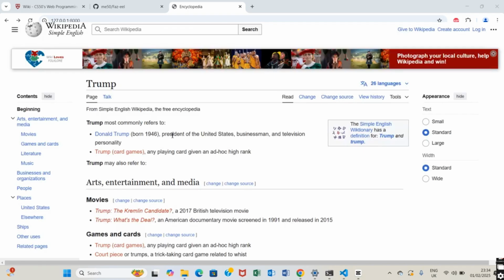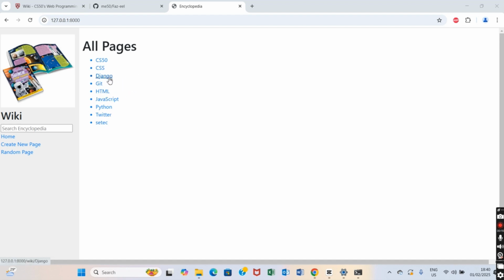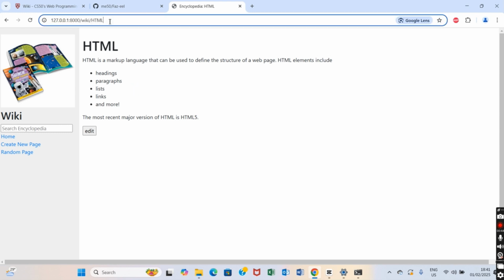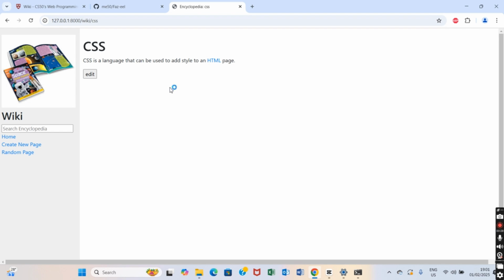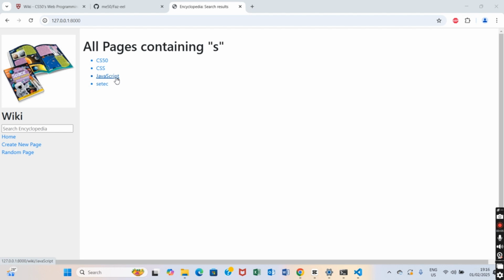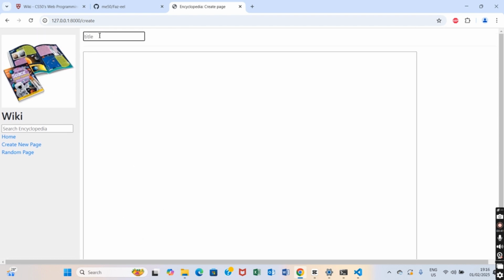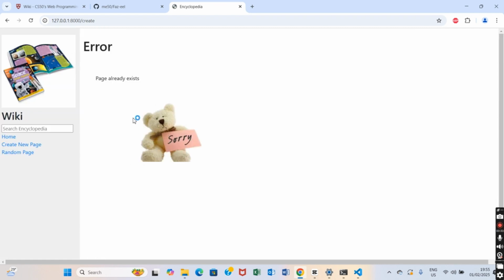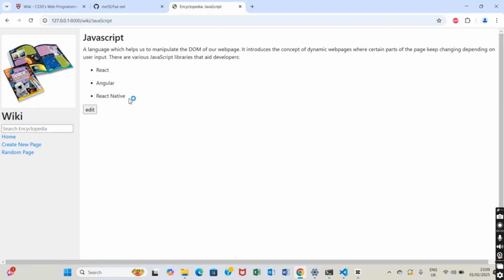CS50W Project 1: Wiki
A Wikipedia-like online Encyclopedia page developed using HTML, CSS and Django

0:00 - Introduction
0:22 - Home page
0:44 - Entry Page
1:43 - Search
3:14 - New Page
4:14 - Random Page
4:26 - Edit Page